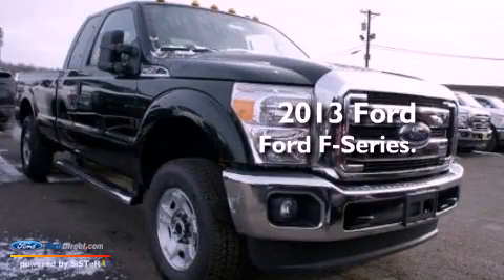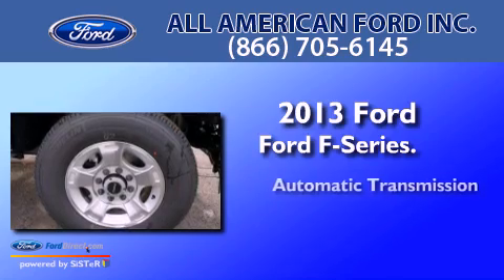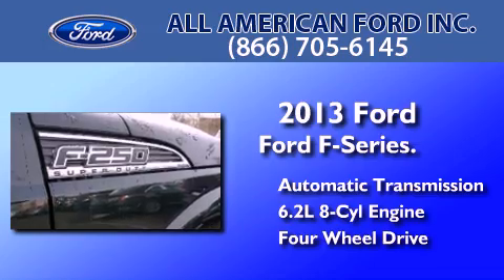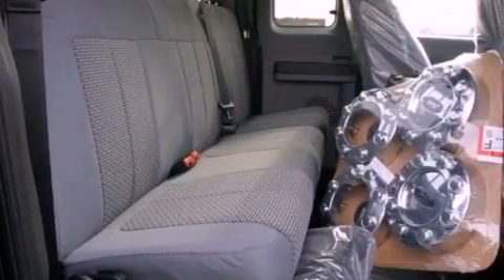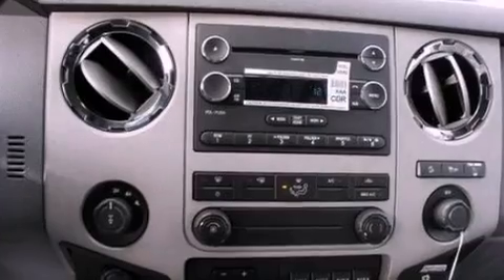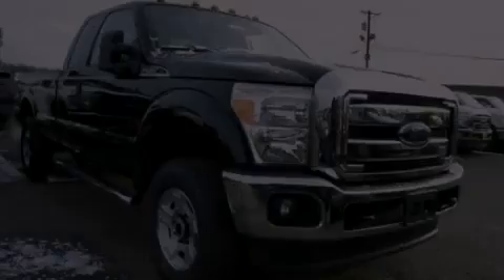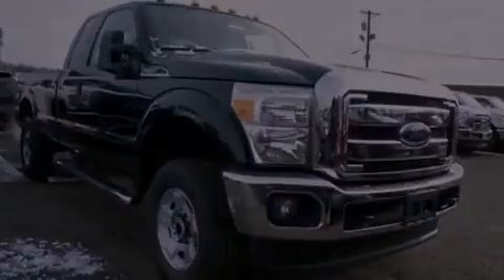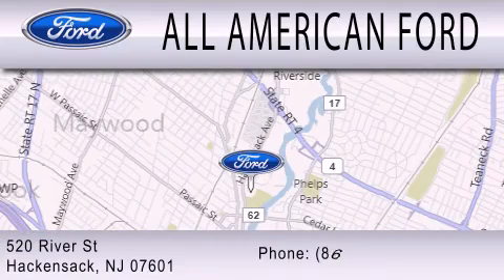2013 FORD F-250 Hackensack NJ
Year : 2013
 Make : FORD
 Model : F-250
 Engine : 6.2L V8 16V MPFI SOHC FLEXIBLE FUEL
 Trans . : 6-SPEED AUTOMATIC
 Exterior : GREEN GEM METALLIC
 Miles : 10
 Interior : ADOBE
 Stock : 13T1167